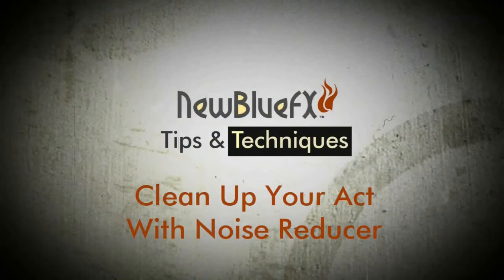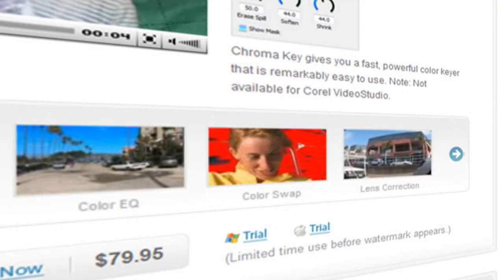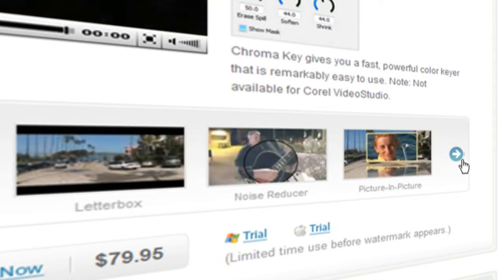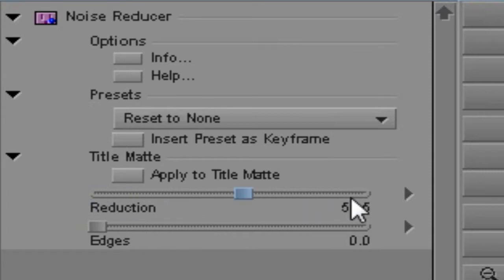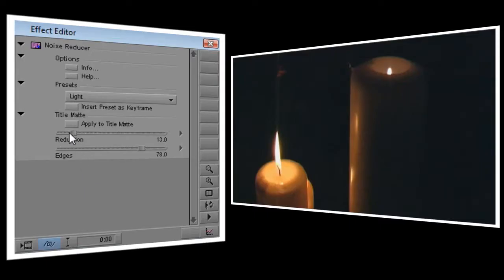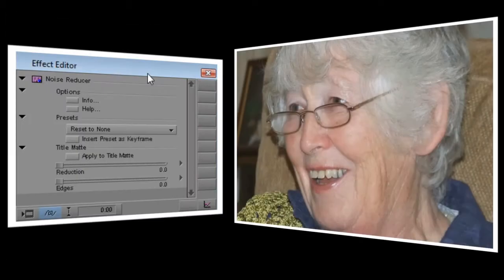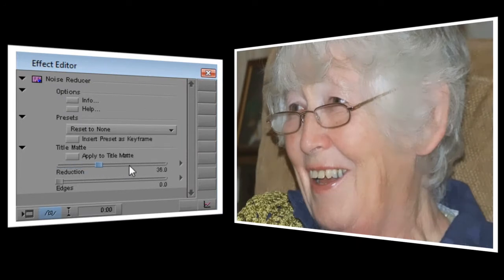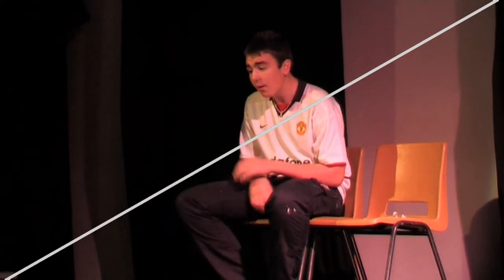Clean Up Your Act with Noise Reducer and Avid Media Composer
Do you have some video shot in low light, or migrated from an analog source?  Noise Reducer, from Video Essentials II, can remove unwanted noise from your film.  Join Ian Stark in this tutorial on how to use the Noise Reducer plugin.